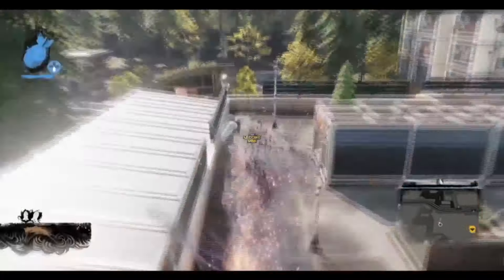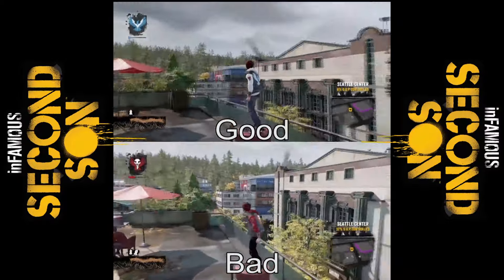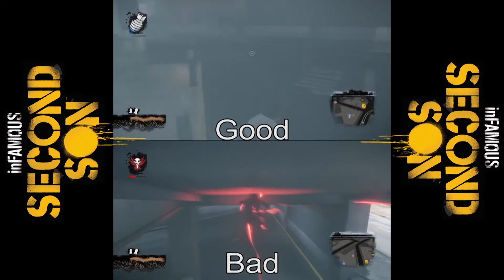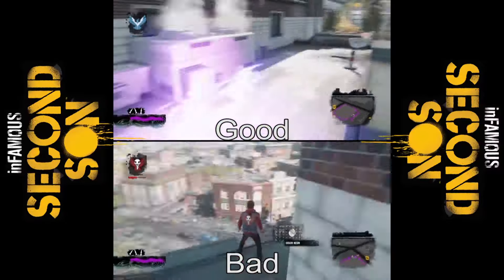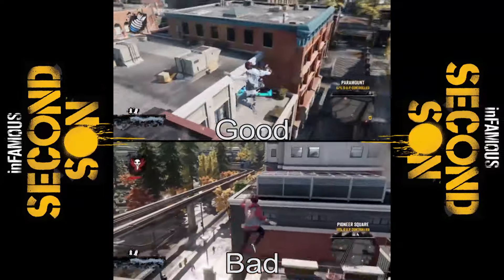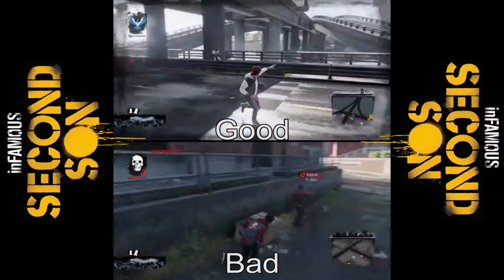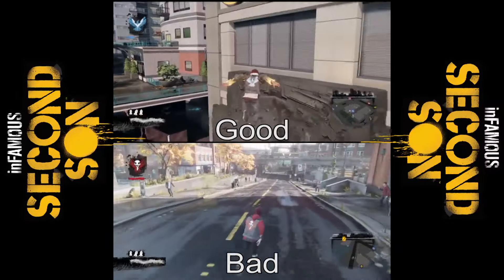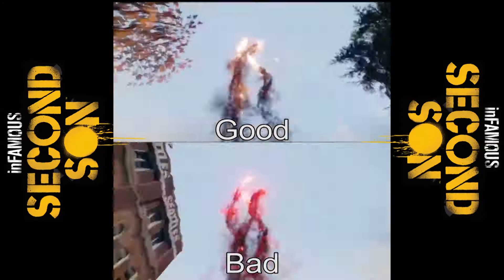inFamous SECOND SON Good vs Bad